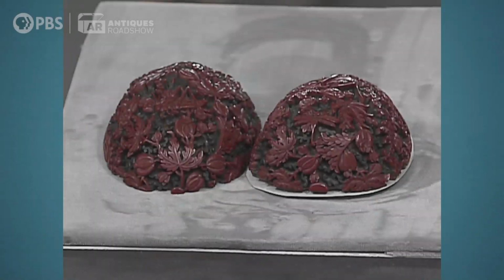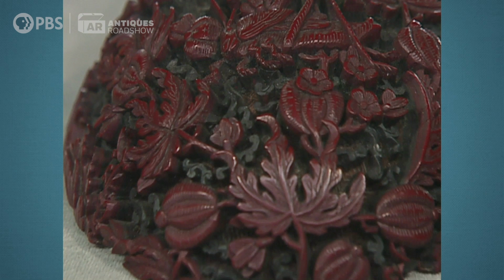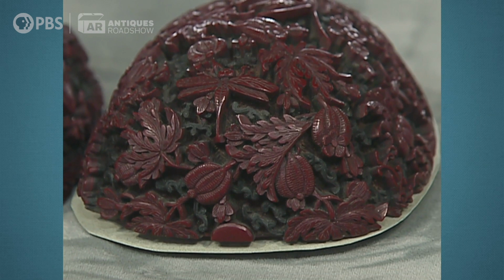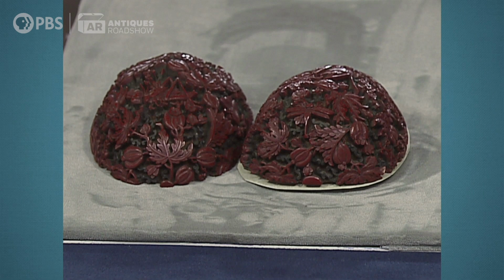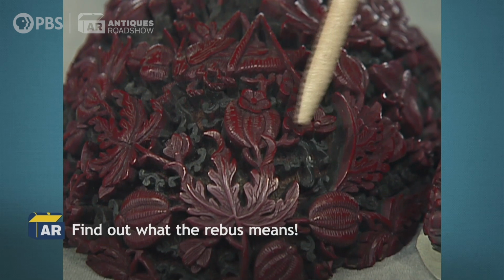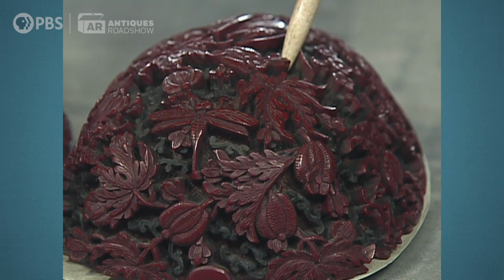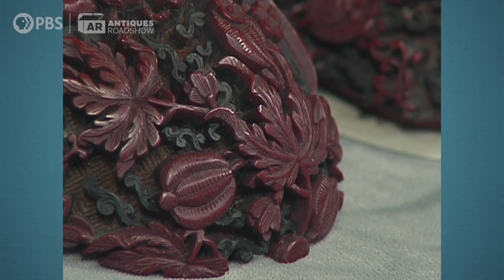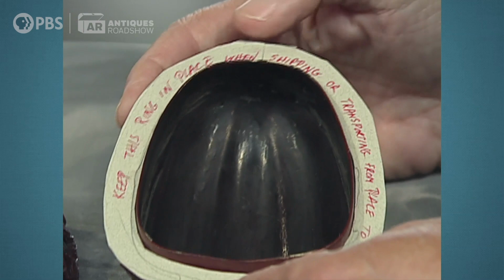Preview: Cinnabar Lacquer Box, ca. 1765 | Natural Wonders | ANTIQUES ROADSHOW | PBS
Watch Dessa Goddard appraise a cinnabar lacquer box, ca. 1765, in this sneak preview of the new "Natural Wonders" special episode!

"Natural Wonders" premieres Monday, April 18 at 8/7C PM on PBS.